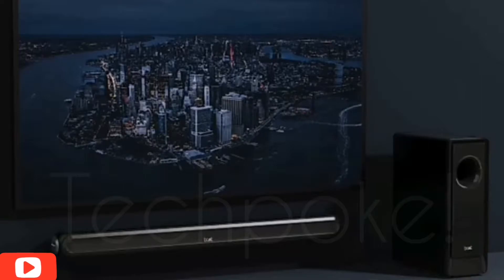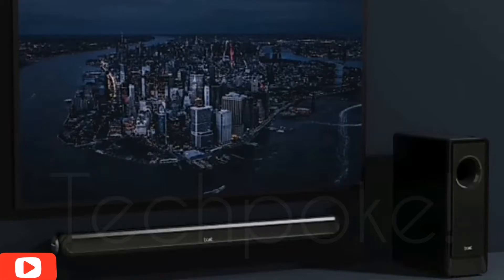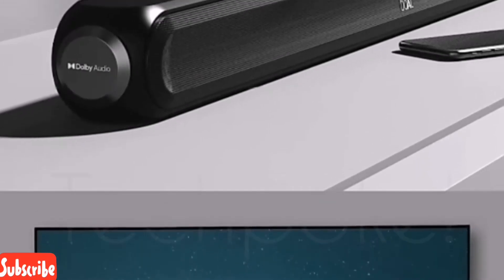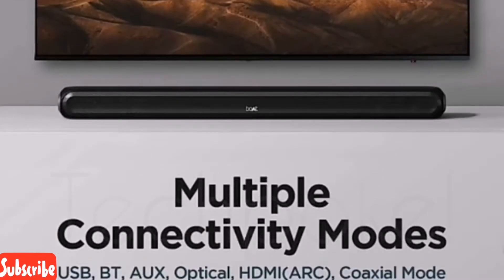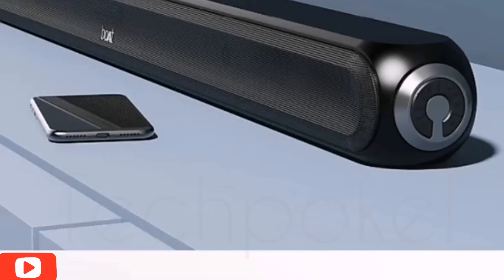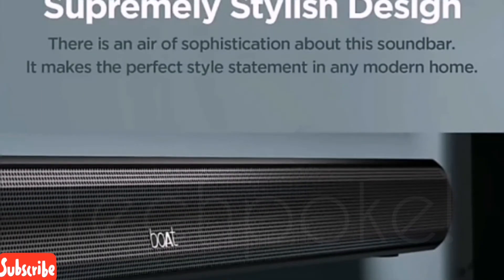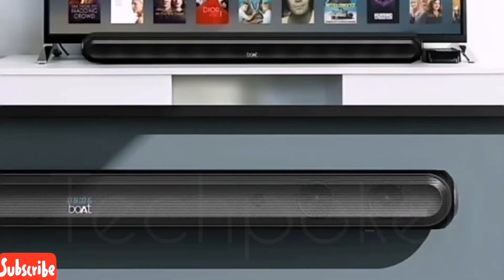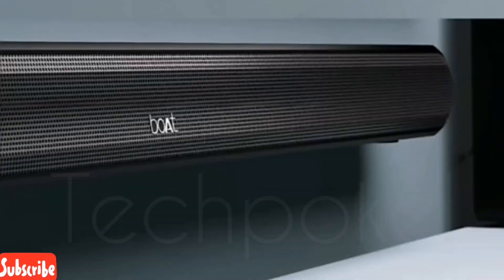boAt AAVANTE BAR | 120W | BT 5.0 | 2.1 channel with Dolby Audio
Hello guys aaj hum dkhenge boAt AAVANTE BAR jo ki boht compact size mai aate hain aur best music playback dete hain  let's preview these.

😊Join us on Telegram Channel for best deals ( Search Techpoke )
like : Neckbands
         TWS
         Smartwatches,Straps
         Power banks
         Phones as well
          Tips & Tricks etc

Equipment's which I use 🔥🔥🔥
Ring light (photron)
Stand (digitek)
Camera (Canon)
Laptop table
Tripod stand (amazon basics)
Octopod (photron)
Collar miic (Boya)
Condenser mic (Maono AU-A03)
etc